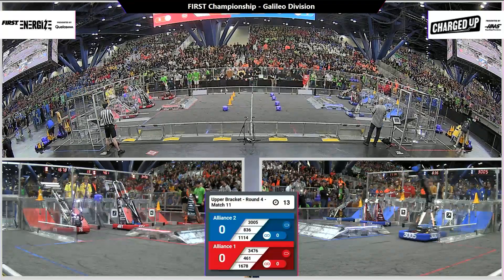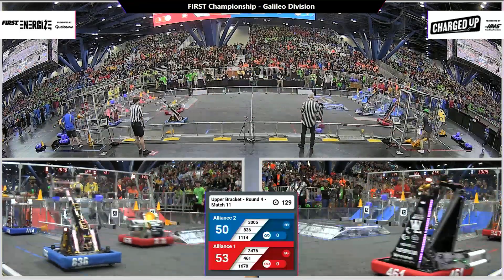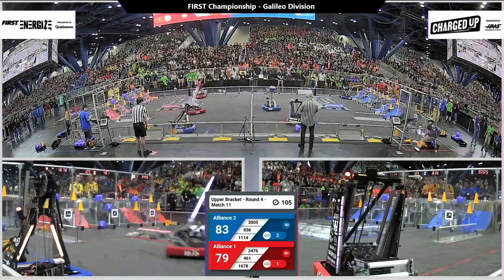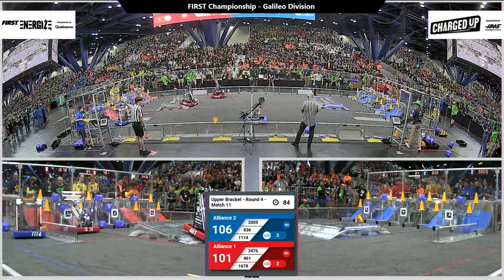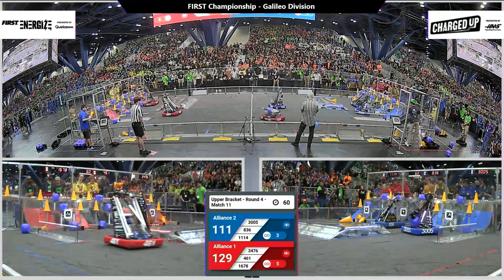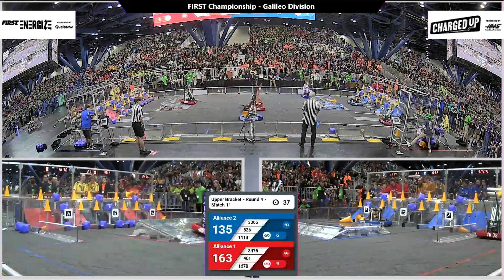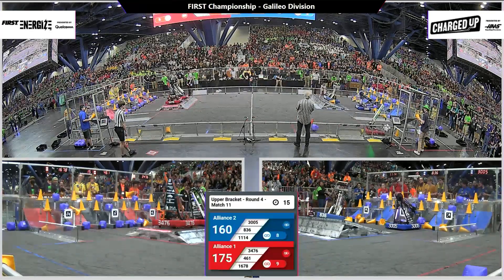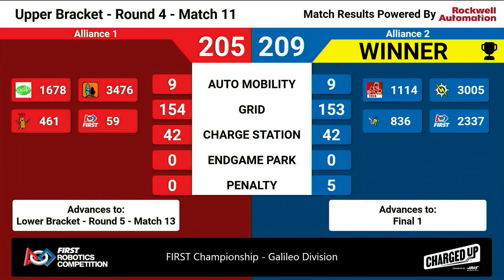Match 11 (R4) - 2023 FIRST Championship - Galileo Division